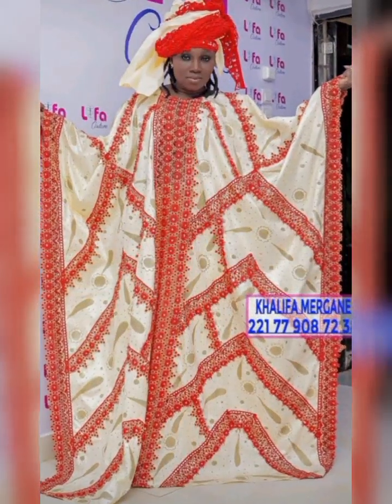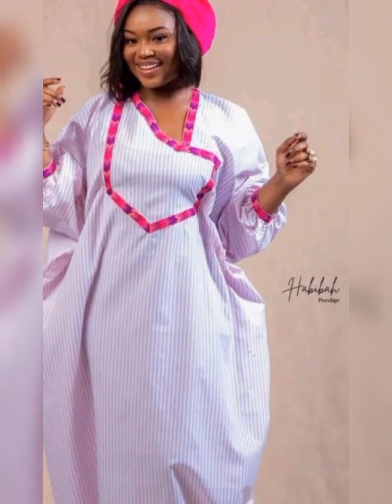Regardez ces magnifiques robes bazin avec des styles de broderie pour femmes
Hey fashionistas🖐️,  welcome back to another time on stylish fashion tv
Today, i have beautiful african fashion for you to choose from.  These dress come in Boubou,dresses and very colourful embroidery works.Enjoy🥰

FACEBOOK PAGE; stylish fashion tv

The intention of this video is showcase and promote African styles in a unique way and never to steal the works of fashion designers. Special to credit these creative minds, the original creators of these dresses  for their hard work!